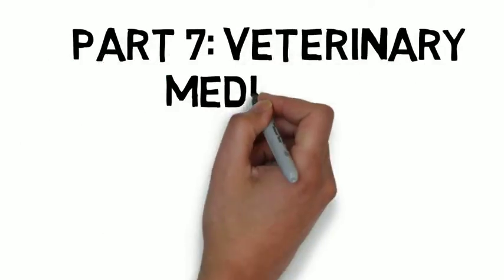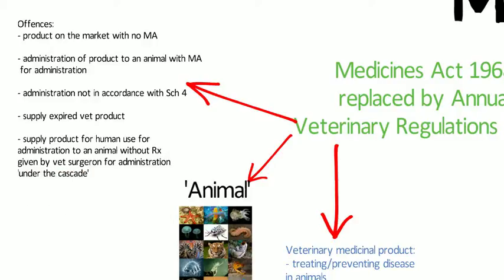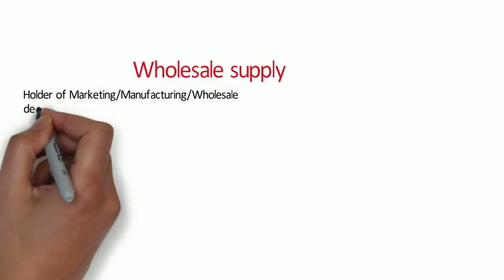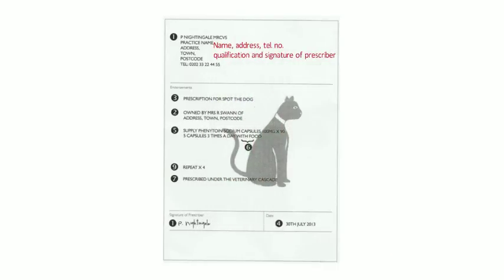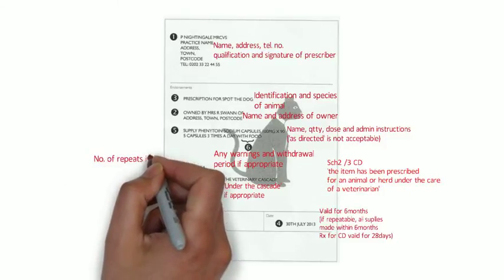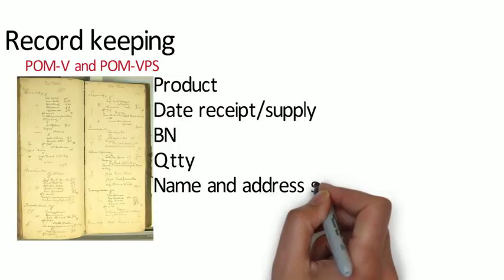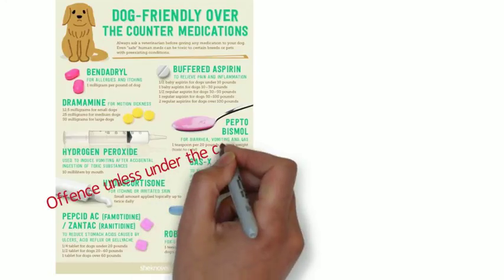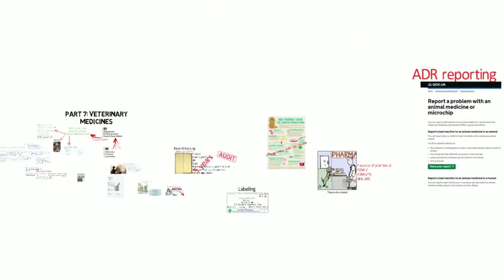Part 7: Veterinary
Level 2 Pharmacy
Durham University